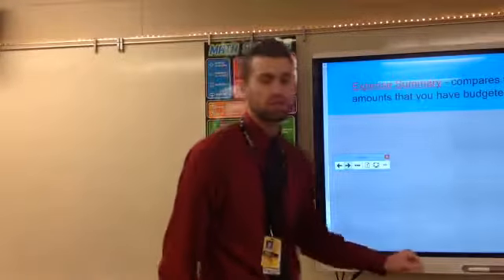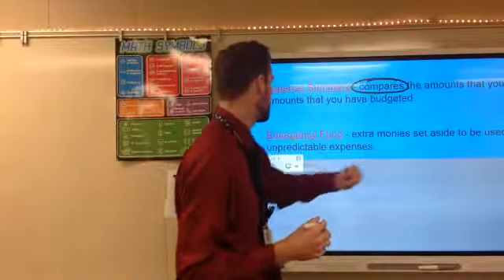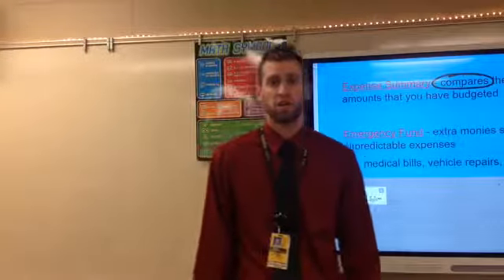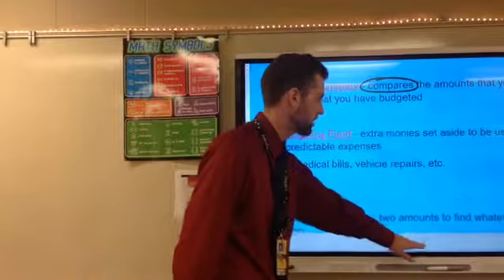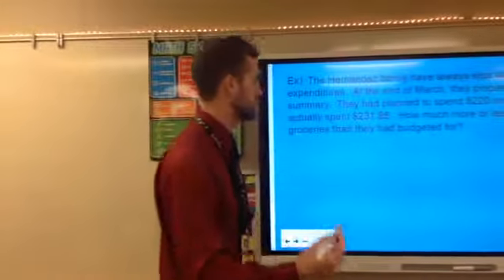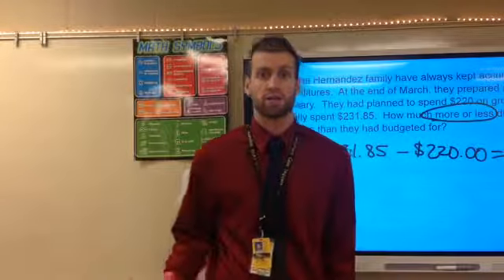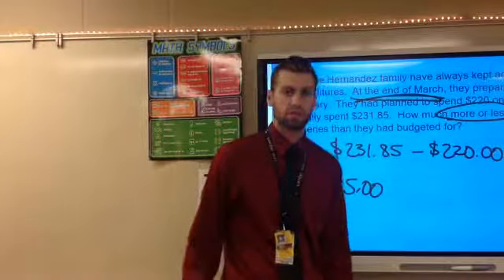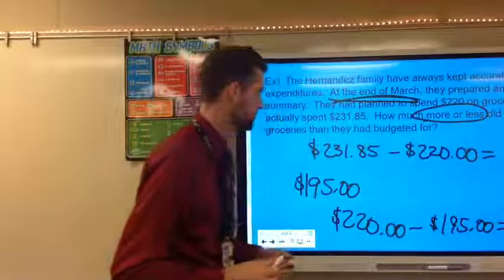3.3 Using a Budget (10/16/18)